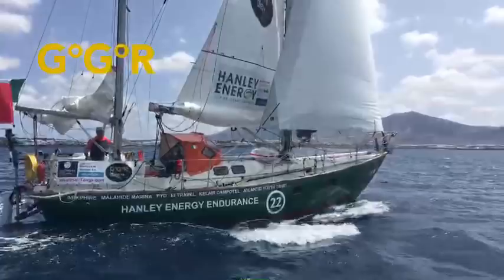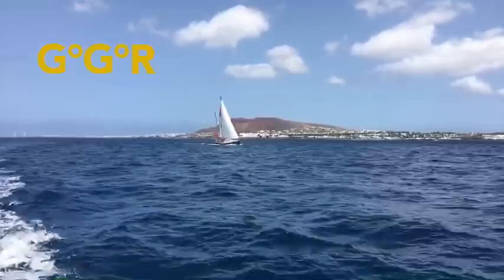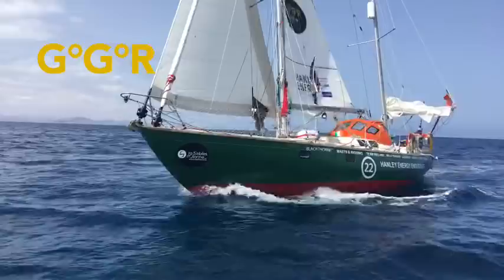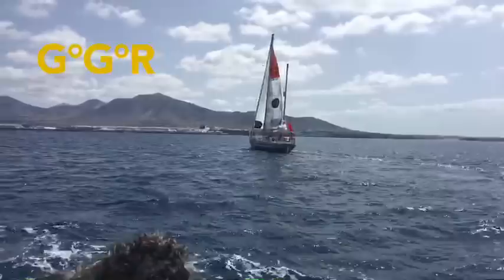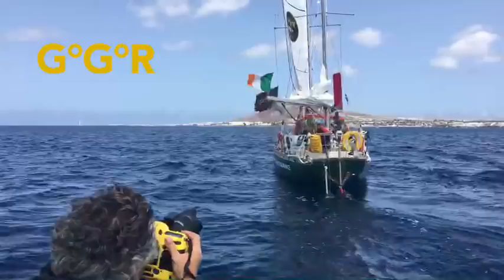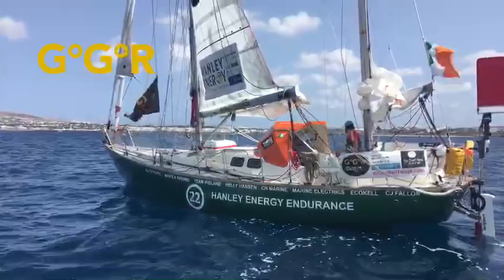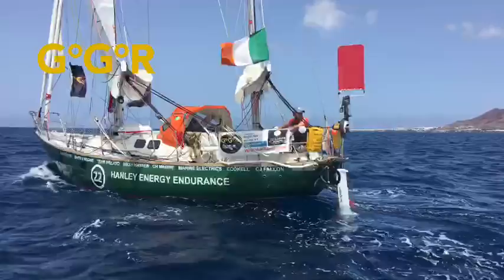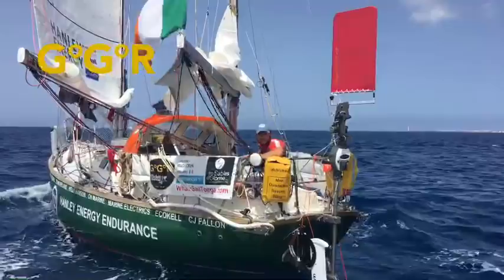Gregor McGuckin 8th in Lanzarote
Gregor McGuckin heads for the Buoy on the heels of @Tapio just one hour ahead of him on the 13th of july, early afternoon..

French : Gregor McGuckin a passé le premier Drop Point de la course, au large de la Marina Rubicon de Lanzarote en 8ème position, juste une heure après le Finlandais Tapio Lethinen.